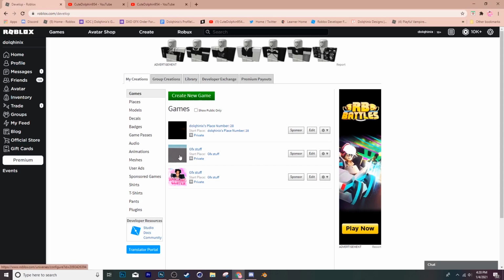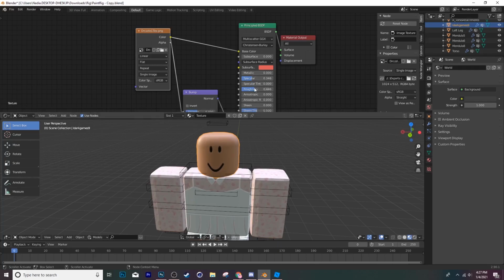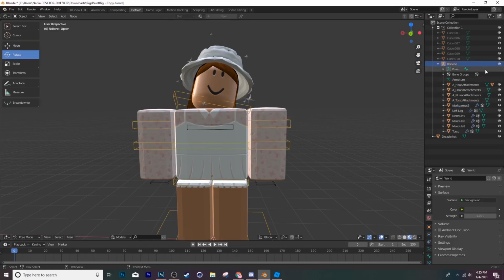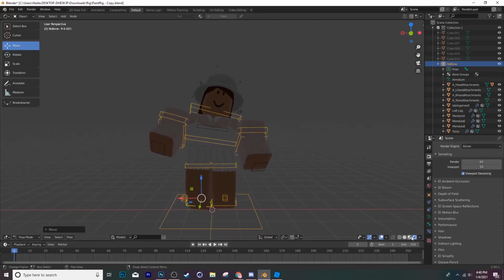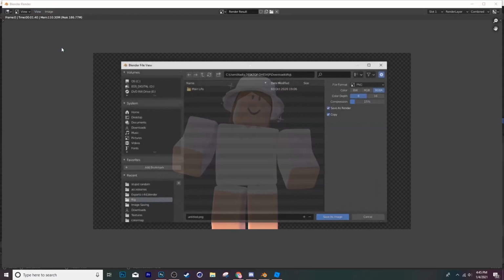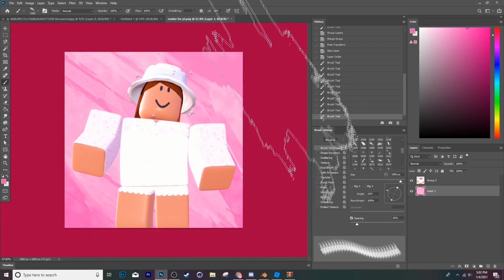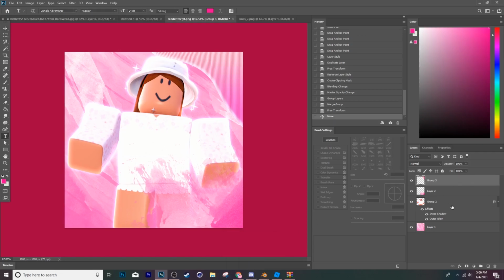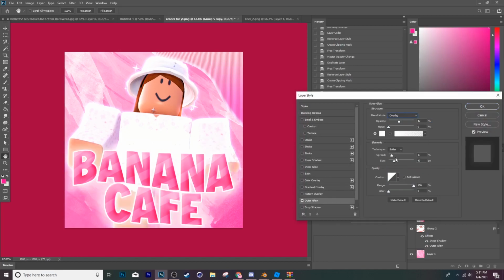Easy Roblox Group Icon Tutorial ---- **BUT MORE IN DEPTH!** Part 2 | CuteDolphin954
Hey everyone! I have decided to do a more in depth tutorial due to the video blowing up and it not being really detailed. I hope this helps you.

"How do you record your videos?"
I use obs studio to record videos on computer, however I use elgato to record videos on Xbox!

"What do you use to edit videos?"
Adobe Premiere Pro is what I use to edit videos, however it costs money!

"How do you get Blender 2.79?"
Here is the link to download it! Pick the correct one meant for your computer!

"How do you get Cinema 4d?"
You have to buy c4d!

My joins are off usually but they are on every once in a while!

(Tags)